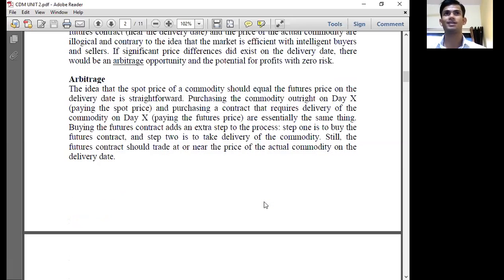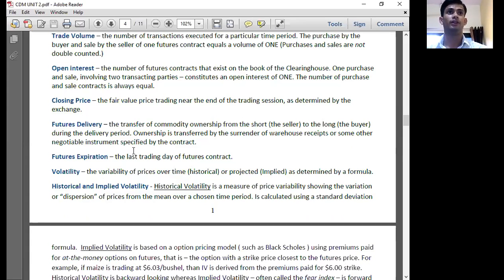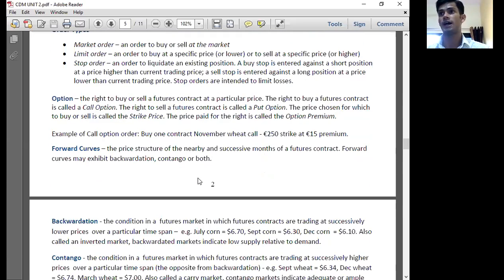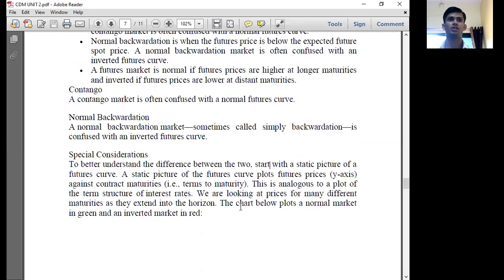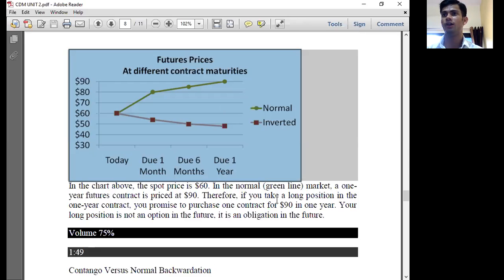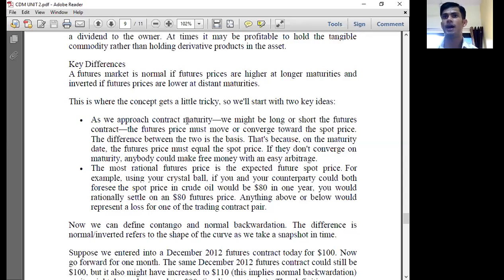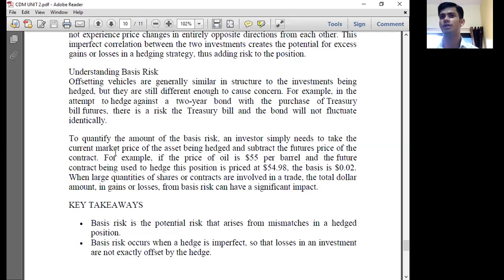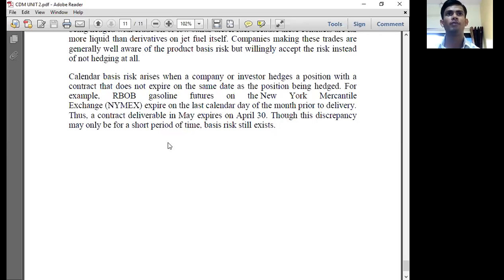CDM TYBMS FAHIM KHADAS 16-0CT-2020